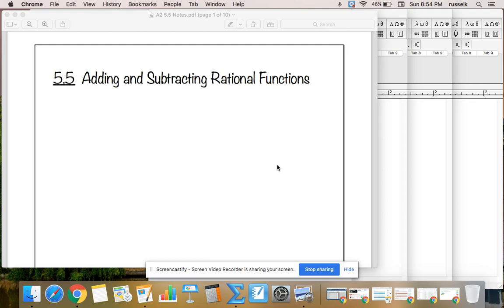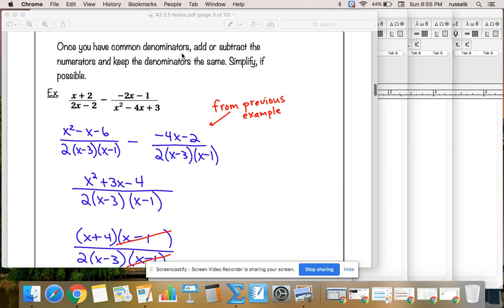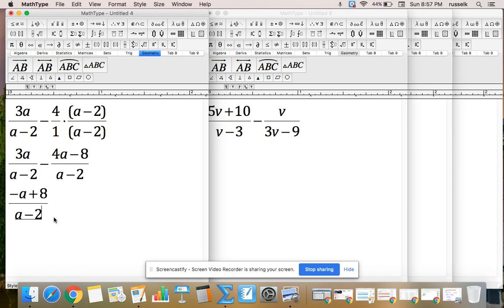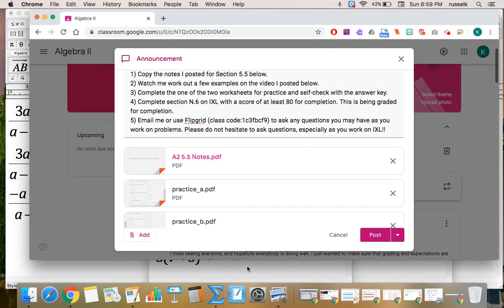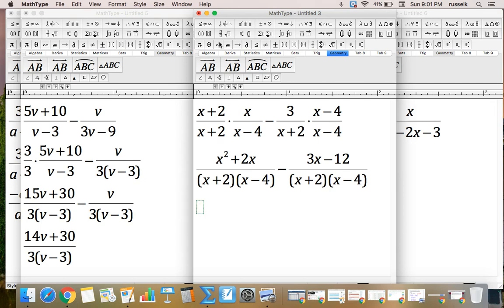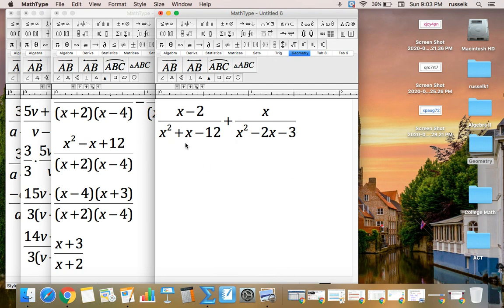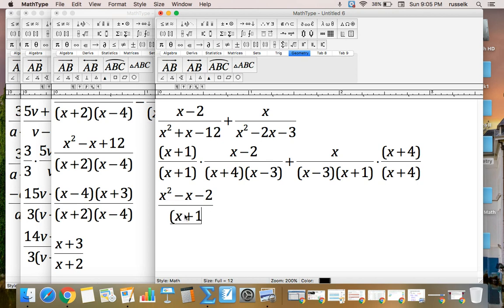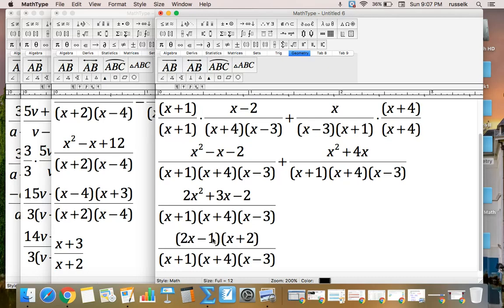Adding & Subtracting Rational Expressions